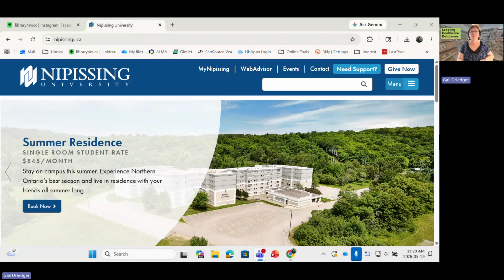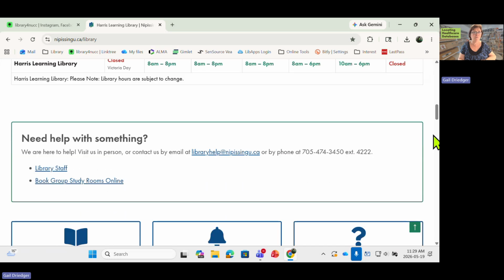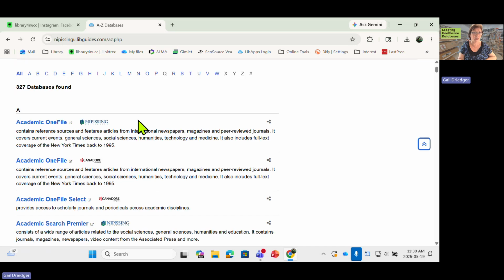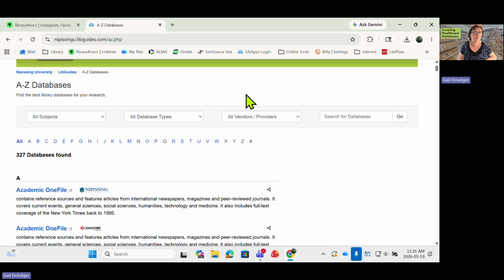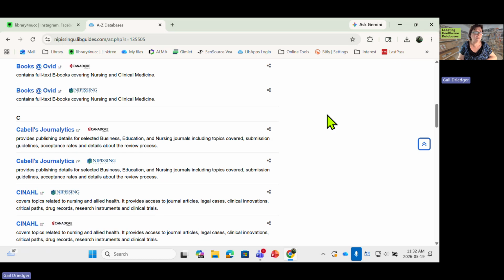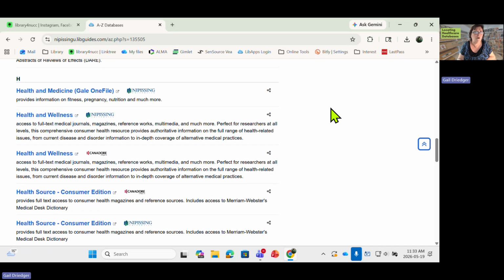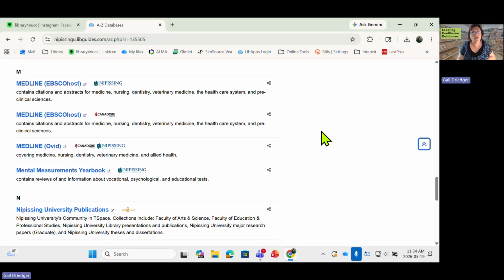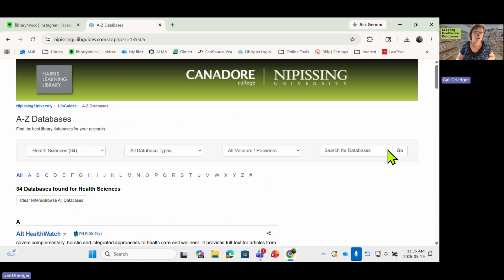Locating Healthcare Databases at Nipissing University's Learning Library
This short video provides a quick overview for navigating Health-focused databases from the Nipissing University's Learning Library website.

The Learning Library is an academic library that serves the students, staff, faculty, and alumni of both Canadore College and Nipissing University, as well as the surrounding communities and the general public.

We acknowledge that the shared Nipissing University and Canadore College campus sits on the territory of Nipissing First Nation, the territory of the Anishnabek, within lands protected by the Robinson Huron Treaty of 1850.  We are grateful to be able to live and learn on these lands with all our relations.